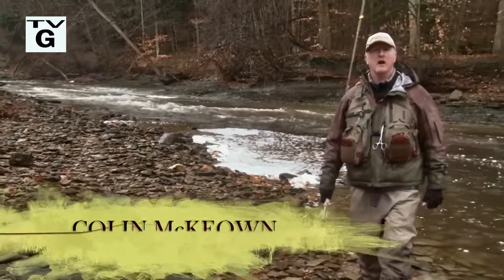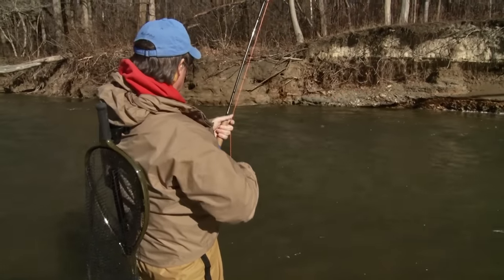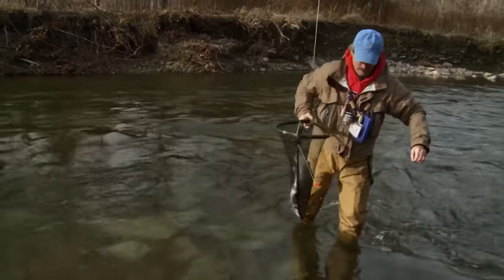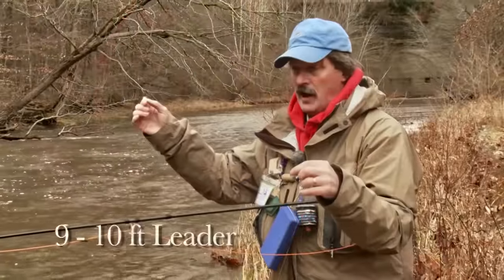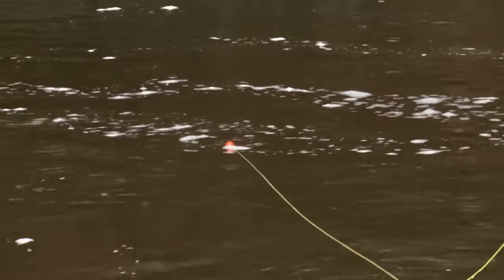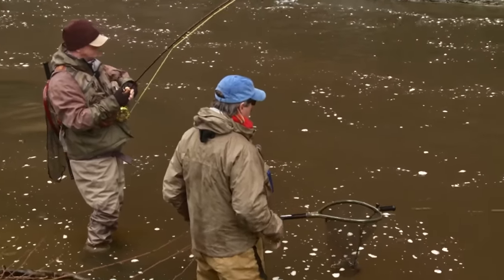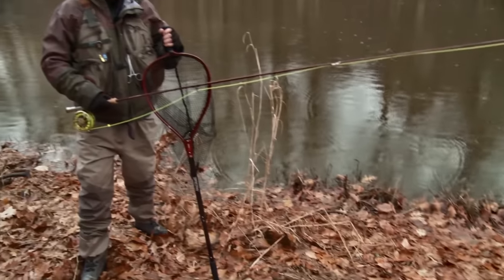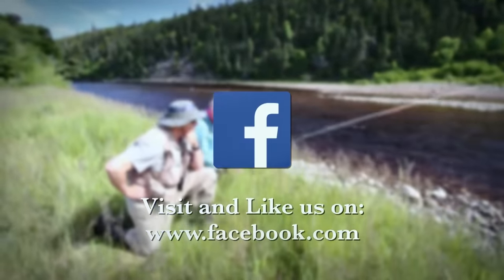Using Egg Patterns for Great Lakes Steelhead | Jeff Blood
In this video from several years ago, we join Jeff Blood to discuss the uses of egg patterns for Great Lakes Steelhead.